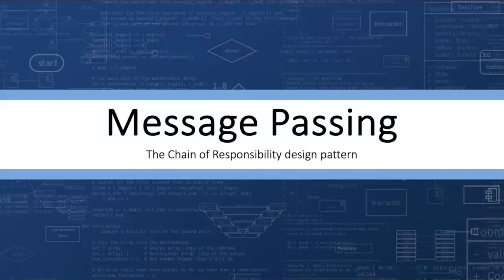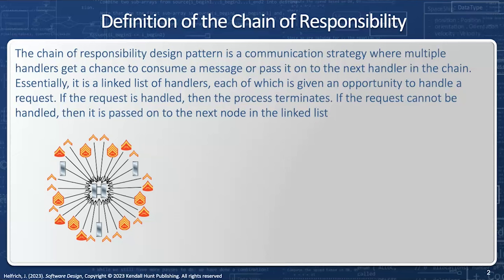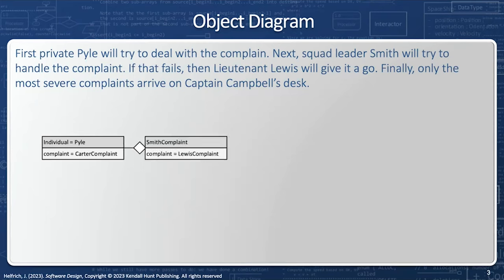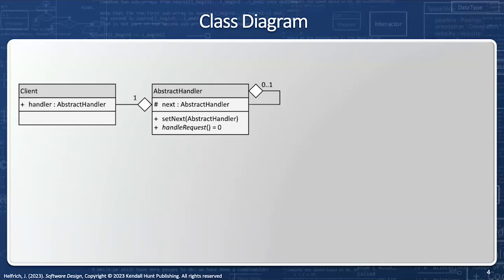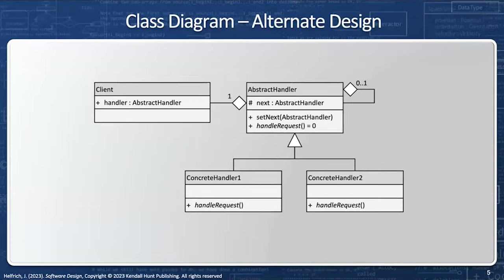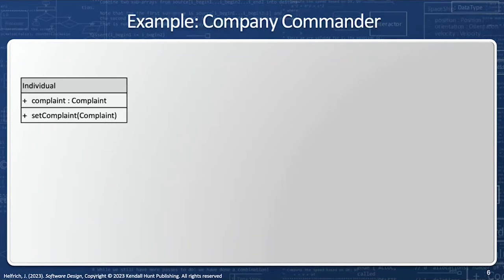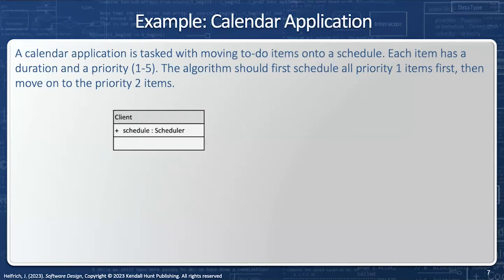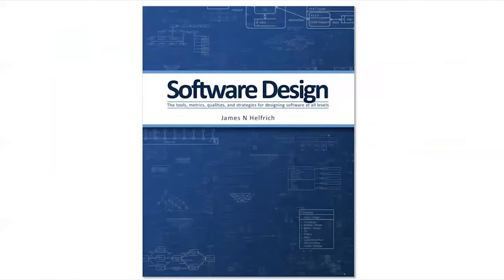Message Passing - The Chain of Responsibility Design Pattern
This video will define the Chain of Responsibility design pattern and show two examples of how to use it.

0:00 Introduction
0:22 Definition of the Chain of Responsibility
1:24 Object Diagram
2:00 Class Diagram
3:18 Class Diagram - Alternate Design
4:01 Example - Company Commander
4:38 Example - Calendar Application
5:34 Conclusion